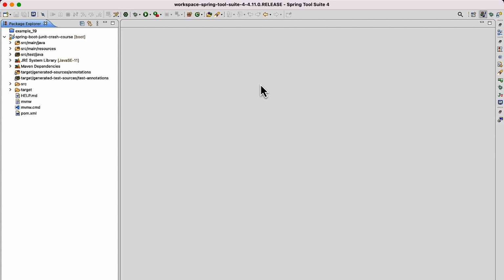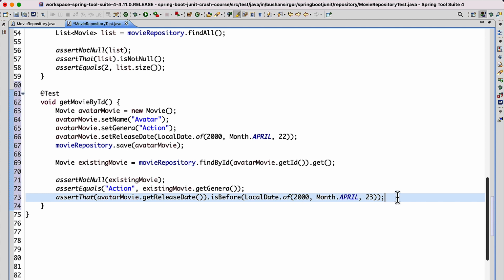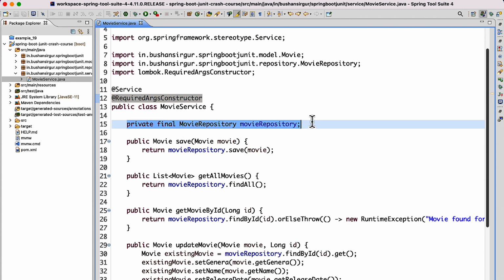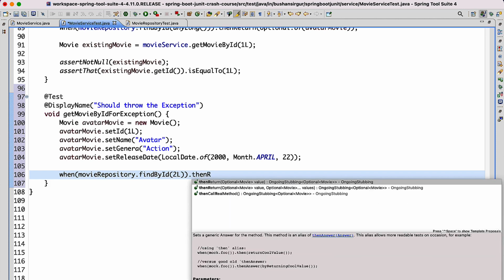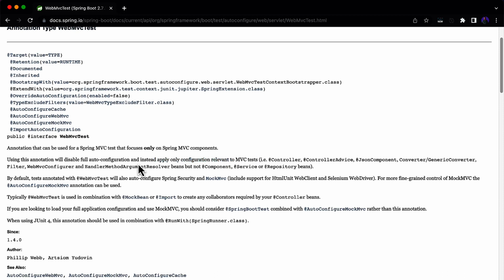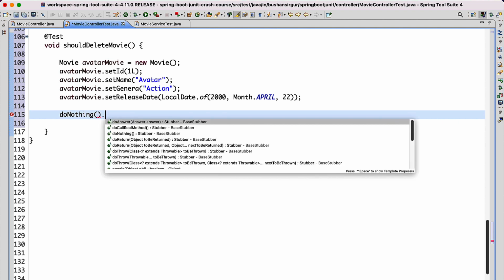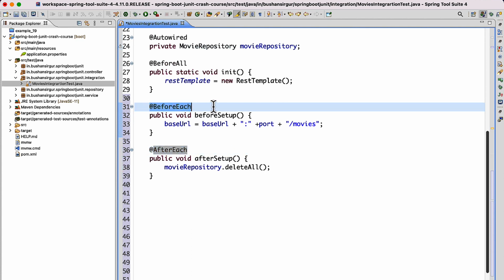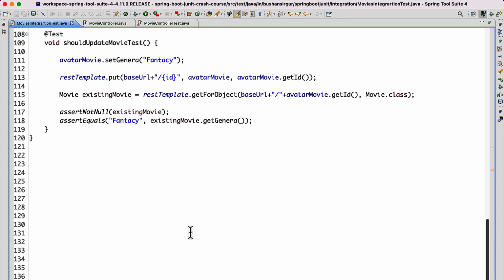Spring Boot Unit Testing and Integration Testing with JUnit, Mockito and MockMvc - [2022]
Timestamps:
00:04:11 - Testing the Repository Layer
00:48:50 - Testing the Service Layer
01:36:27 - Testing the Controller Layer
02:17:07 - Integration Testing
Build Production Ready REST API with Spring Boot - Expense Tracker API
Build Spring Boot and Thymeleaf Real Time Web Application - Expense Manager
Full stack development with React (React Hooks) and Spring Boot
JSP and Servlets Complete Course
Gear I use -
Follow me to stay updated -